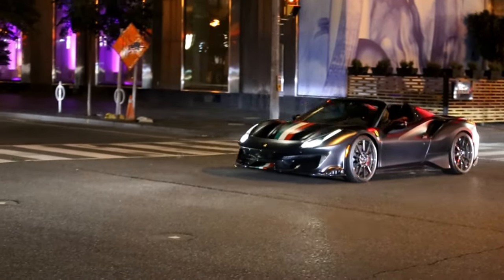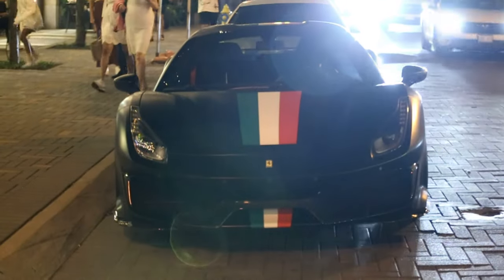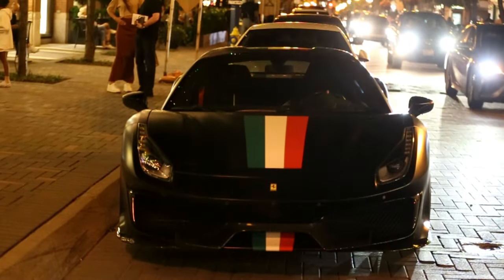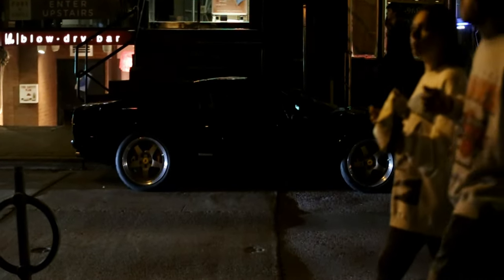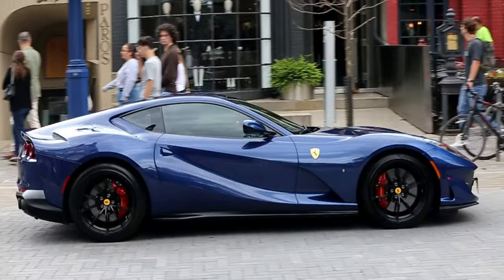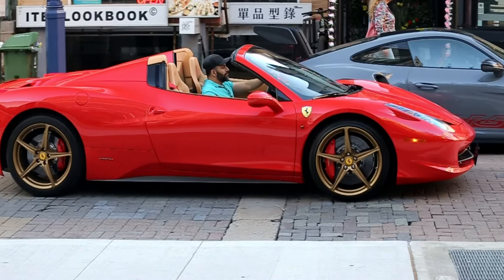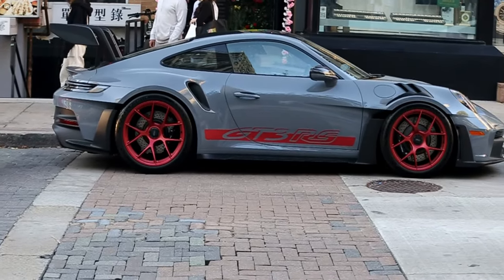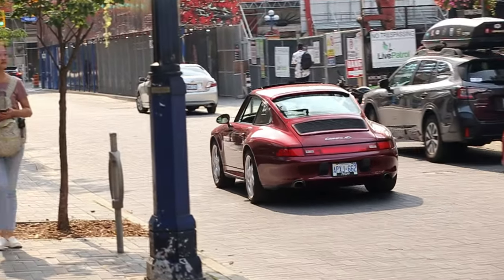WHICH OPEN TOP RARE PORSCHE DOES IT BETTER: THE 991.2 SPEEDSTER OF THE NEW SPYDER RS ?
Please remember during the maiing of this vlog Im very ill so please bare with me, but the content is still fire like choosing which is better, the 992.1 speedster or the new spyder RS, the newer 488 pista or the older ferrari 308